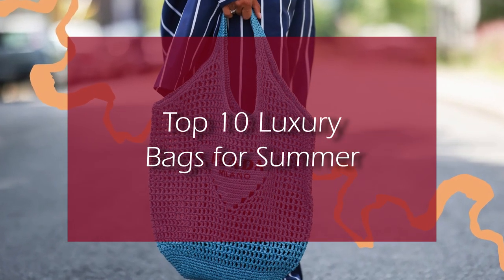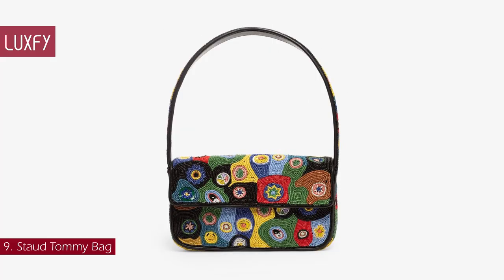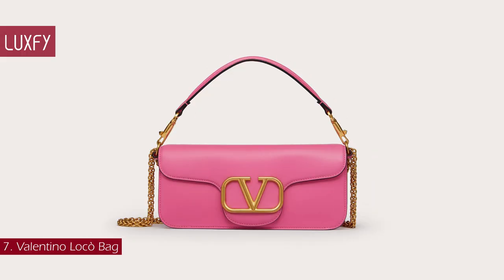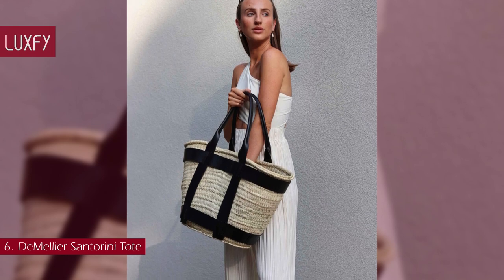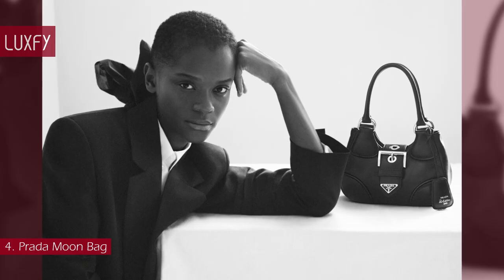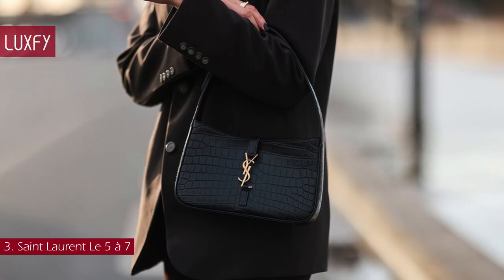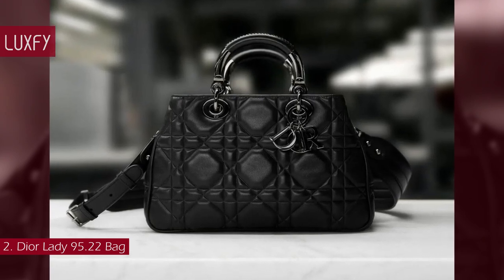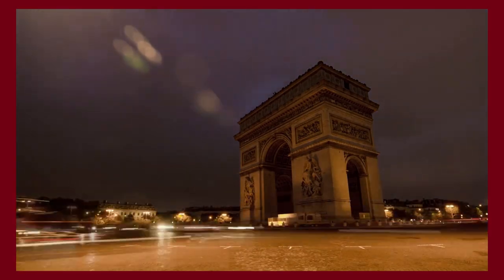Top 10 Luxury Bags for Summer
Welcome to our video listing The Top 10 Luxury Bags for Summer!

If you are looking for a designer bag to wear all summer, you have come to the right place! Here I’ll show you the most stylish luxury bags for a summer at the beach or the city, there are so many options I’m sure you’ll find the one for you. All will be linked bellow in the description box!

00:00 - Intro

00:51 - 10. Miu Miu Pocket Bag

01:38 - 9. Staud Tommy Bag

02:21 - 8. Prada Raffia Tote

03:12 - 7. Valentino Locò Bag

04:06 - 6. DeMellier Santorini Tote

05:11 - 5. Chanel 22 Mini Bag

06:12 - 4. Prada Moon Bag

07:03 - 3. Saint Laurent Le 5 à 7

08:06 - 2. Dior Lady 95.22 Bag

09:26 - 1. Loewe Basket Bag